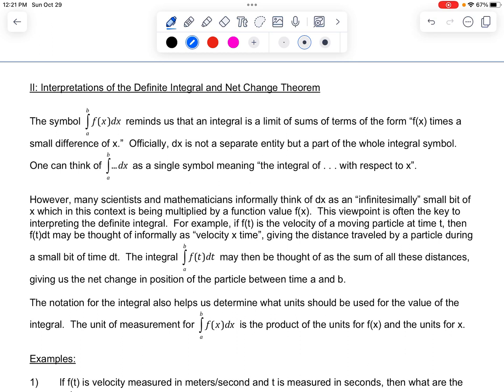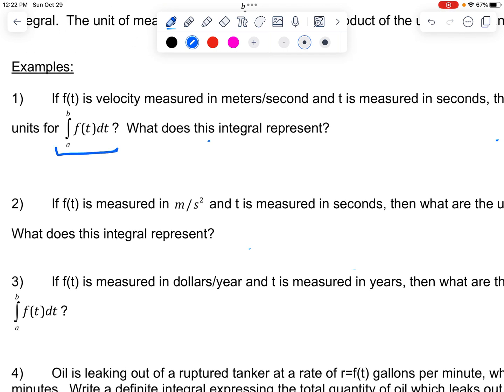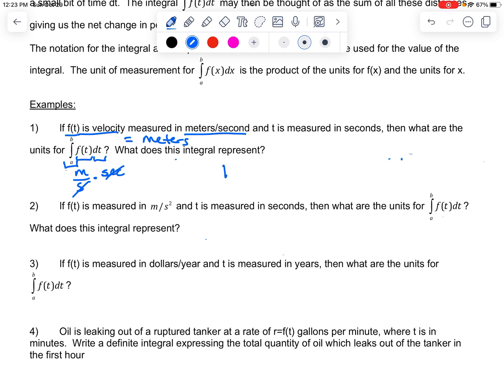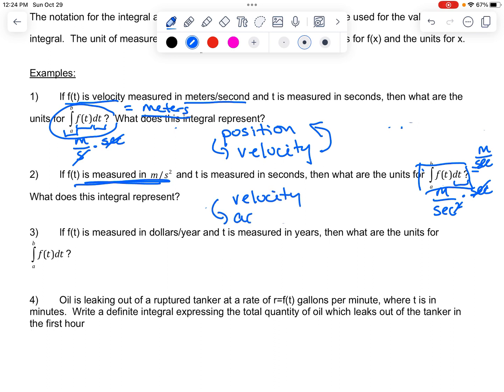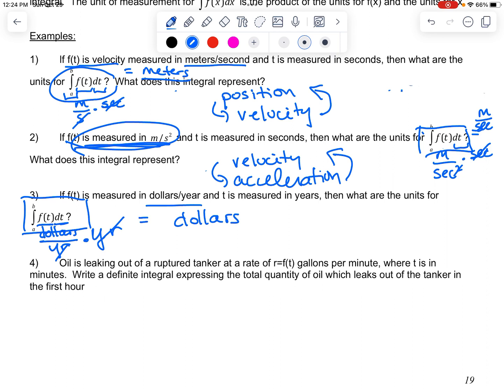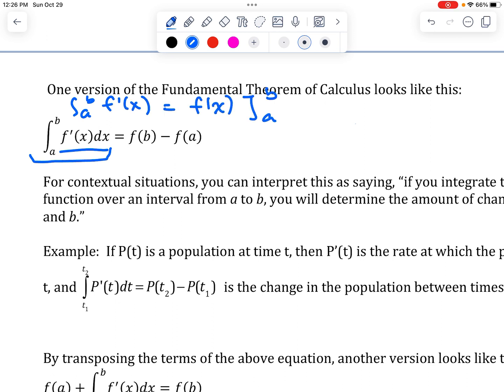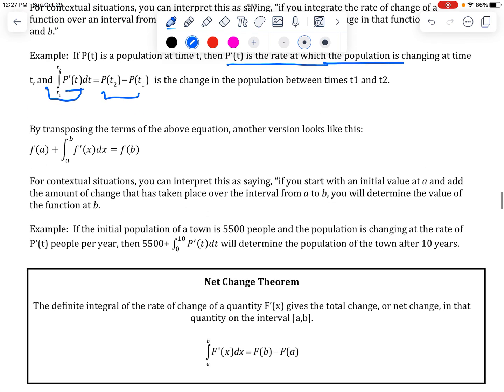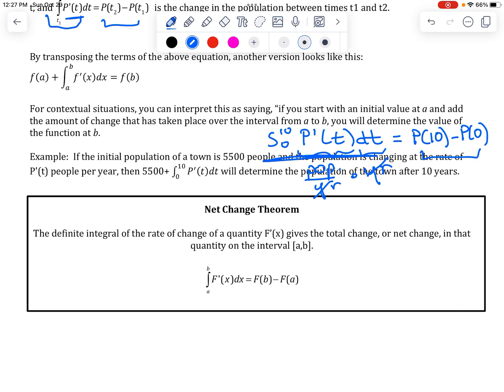Calc Ch.5 pages 19-20 NetChange